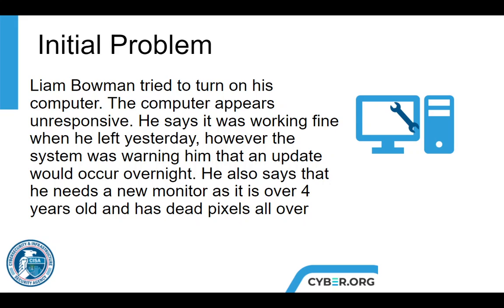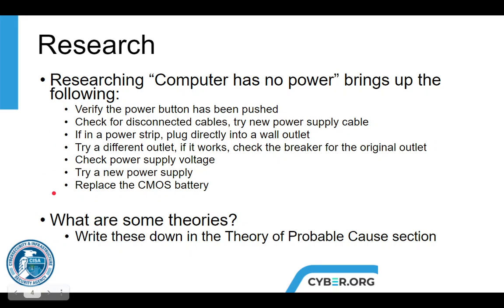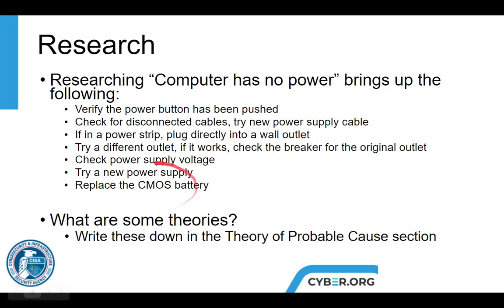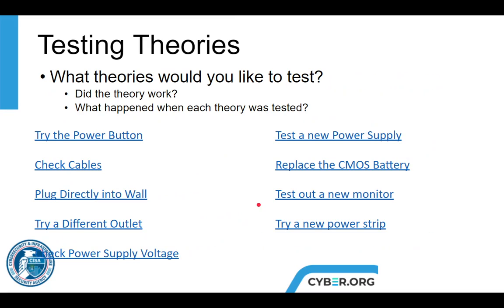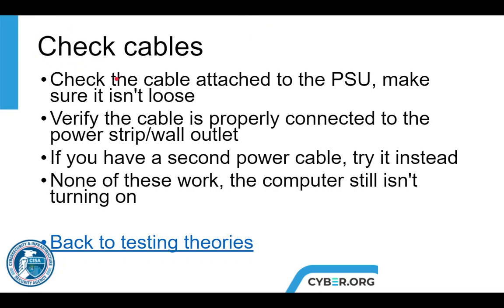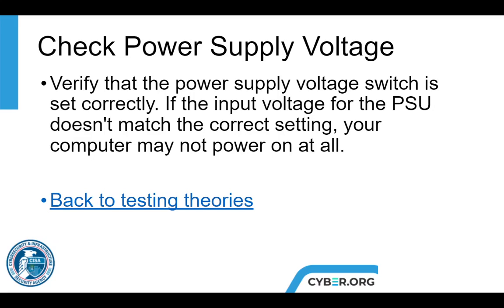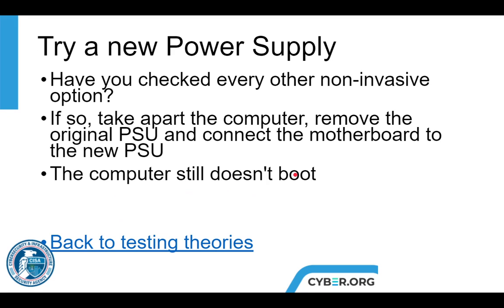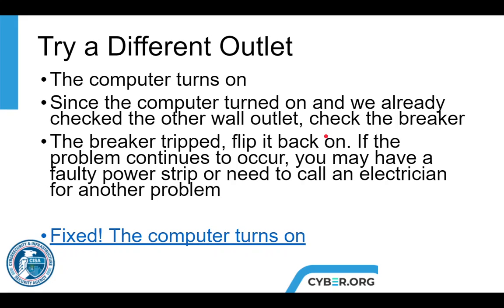Systems Wk3 - Troubleshooting Methodology Scenario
Quick scenario to show the troubleshooting methodology in action.